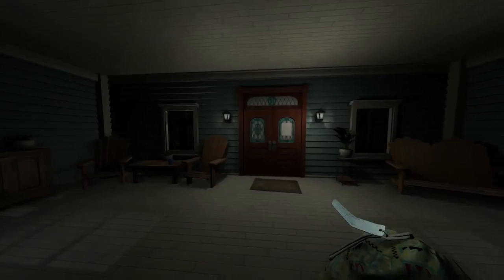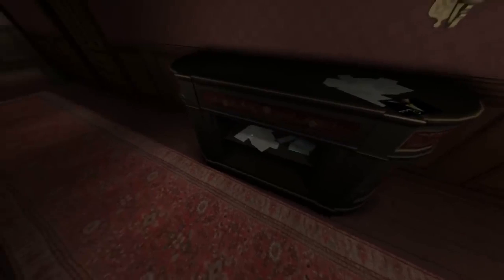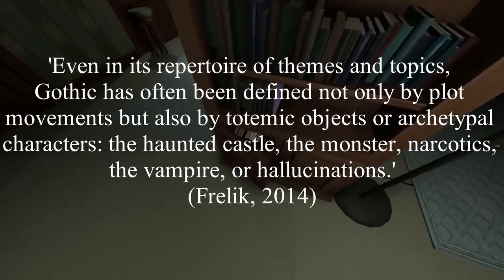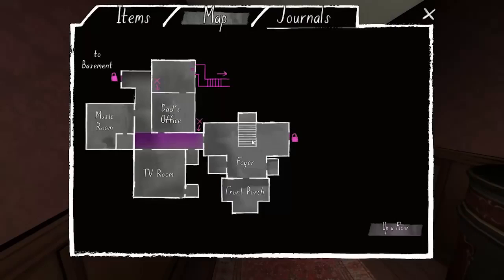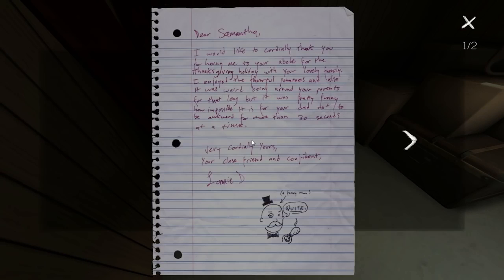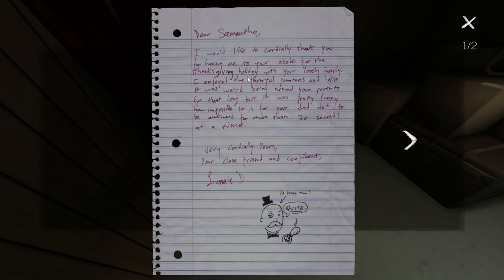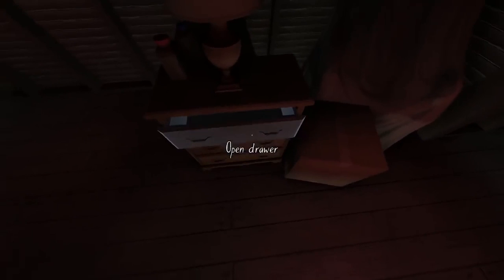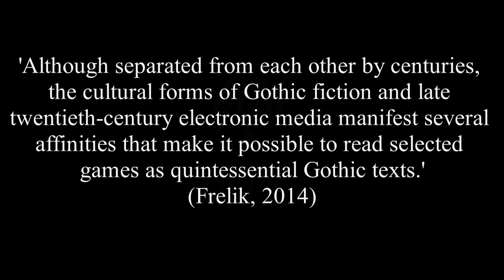Gothicism in Jane Eyre and Gone Home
ALL102 Assignment 3 for Deakin University.